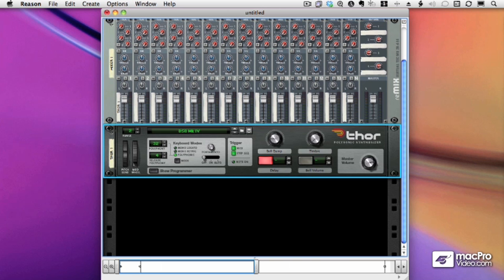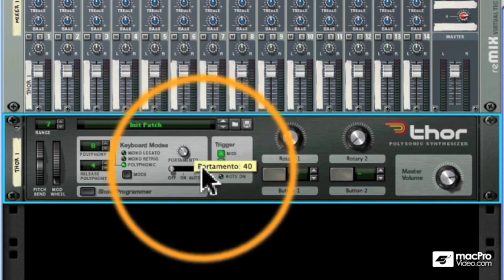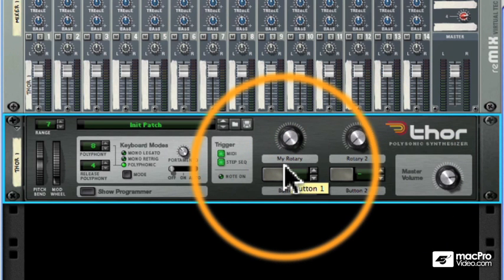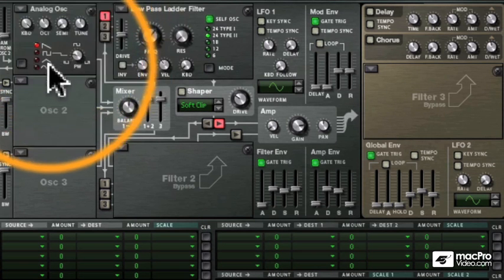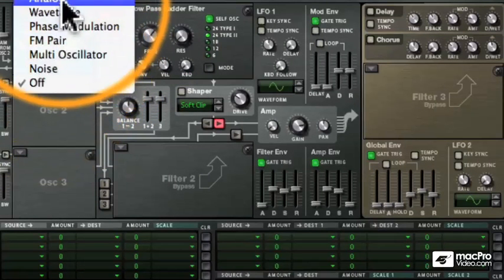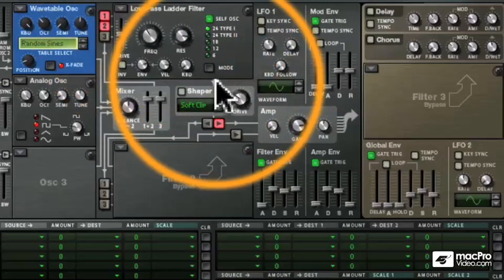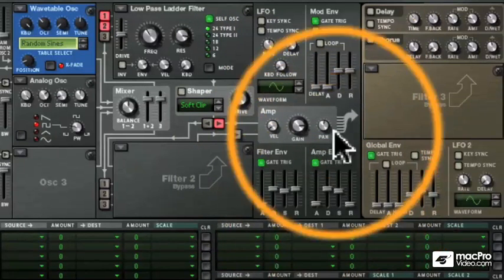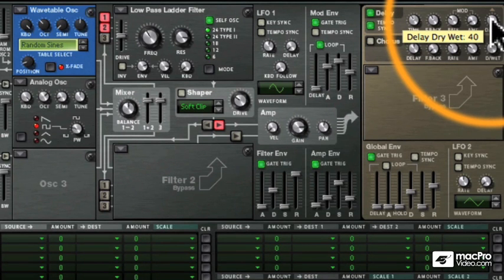Reason 5 tutorial: 59 Thor Part 1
They are calling this one Thor for a REASON!